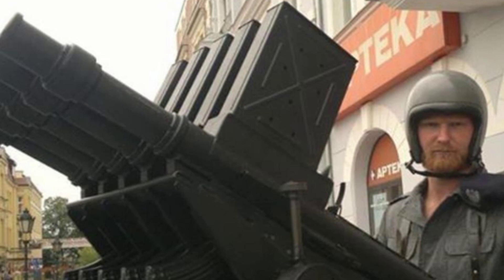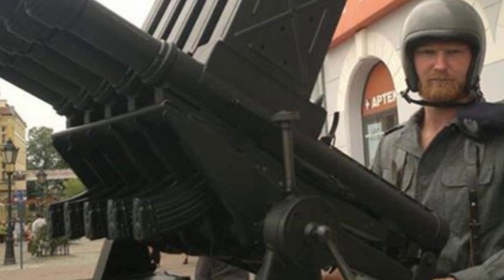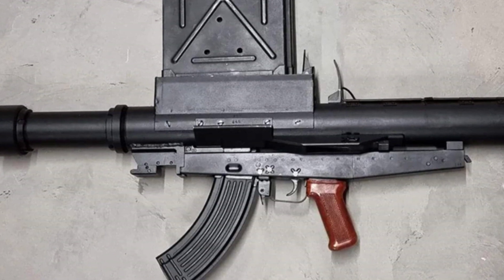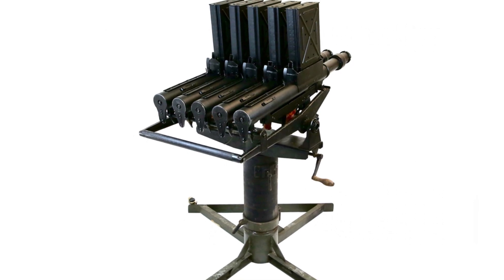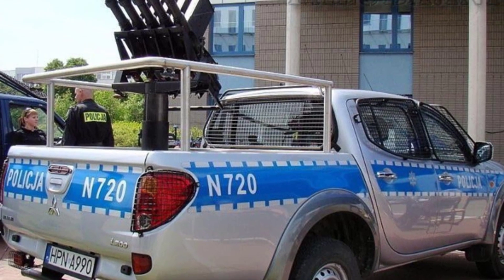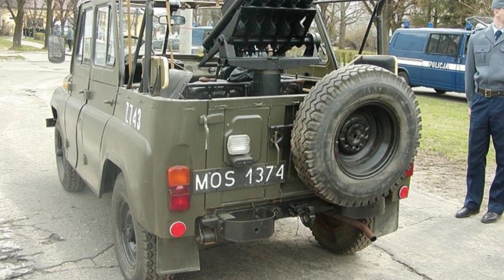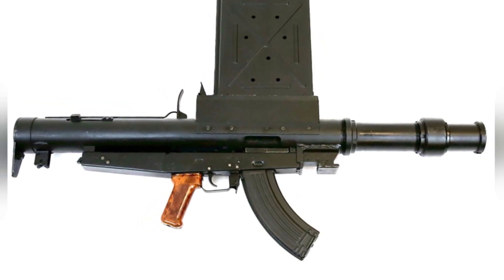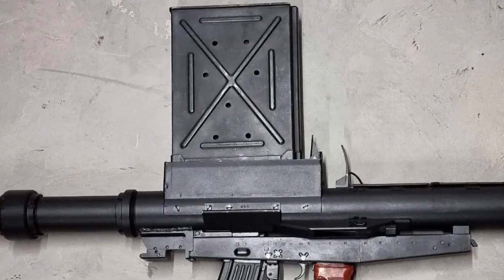AWGL-3: The Surprising Non-Lethal Riot Weapon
The AWGL-3 is a non-lethal riot control weapon derived from the AKM assault rifle, equipped with 5 launchers and a top-mounted magazine containing 5 riot control rounds, with an effective range of 60 to 180 meters. It can be used on vehicles with a firing rate of 50 to 75 rounds per minute, and can also be disassembled and operated separately, although it is cumbersome to fire.

The ammunition commonly used includes irritant/tear gas smoke rounds with a paper casing, and the AWGL-3 does not require precision aiming, as rough aiming is sufficient for firing. It can also be manually adjusted for firing direction and weighs nearly 180 kilograms when installed on a vehicle.